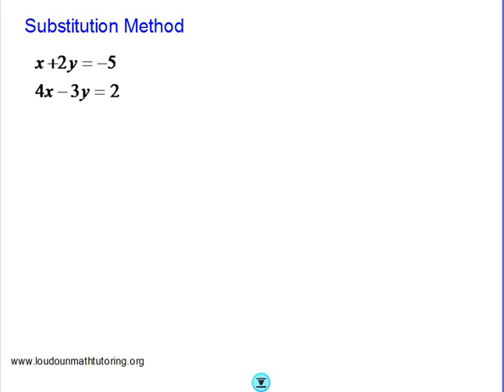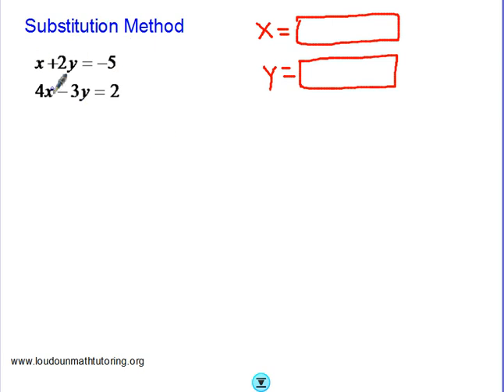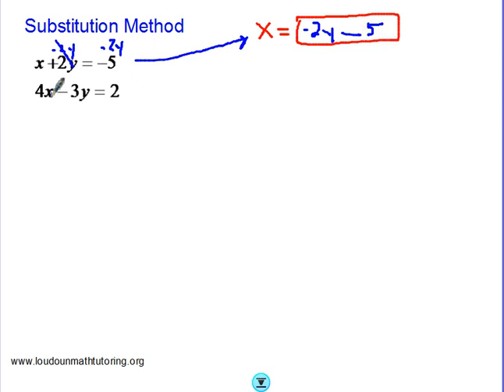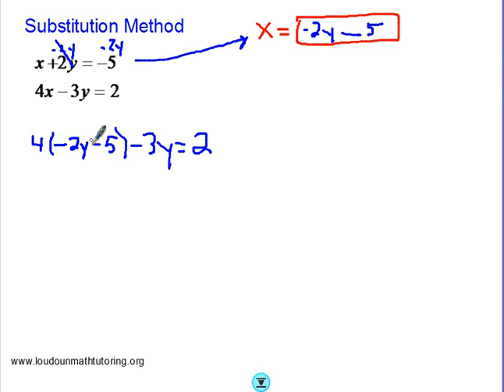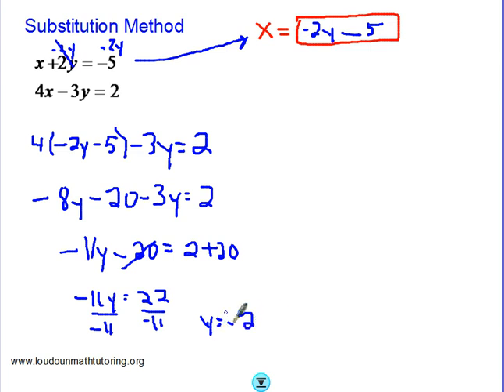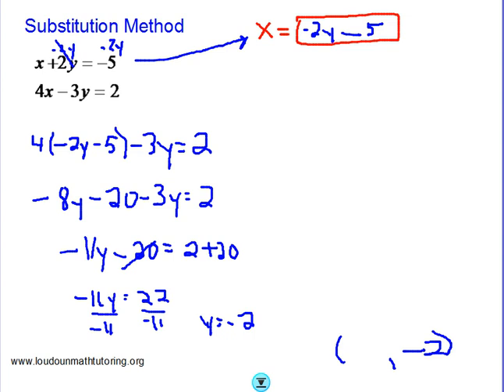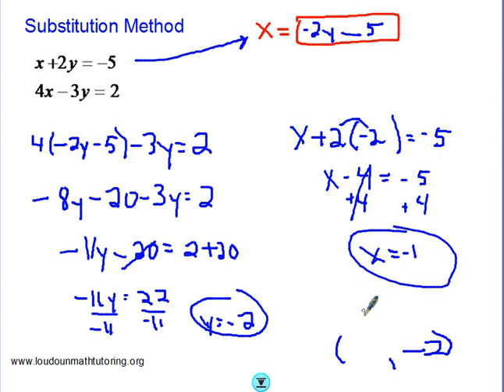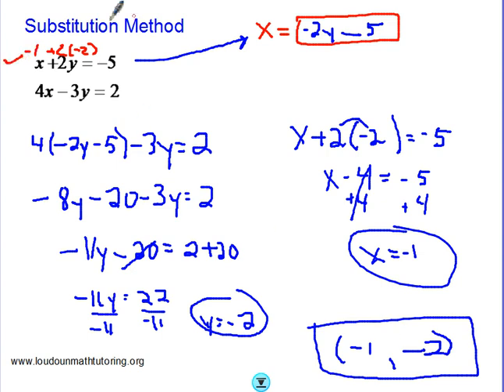Algebra 1: Substitution